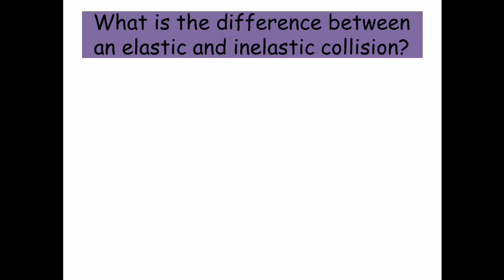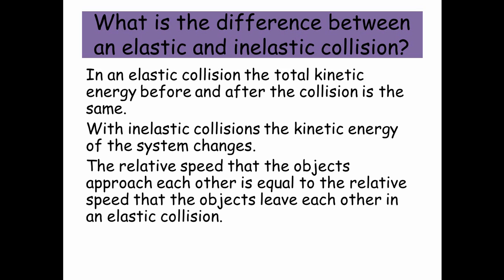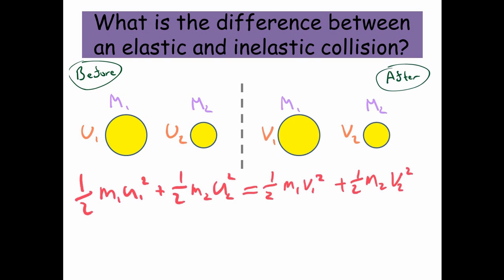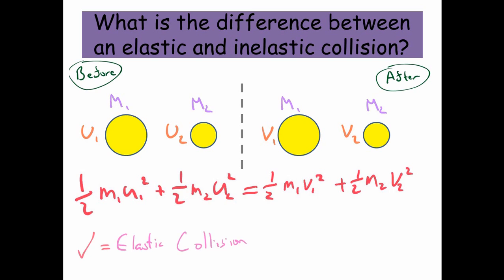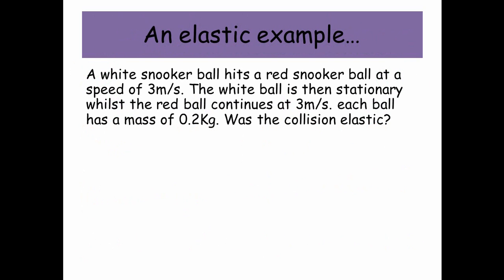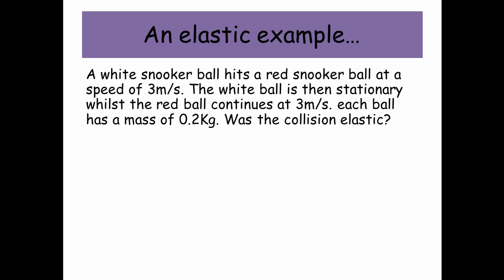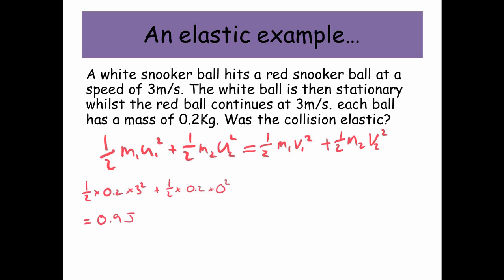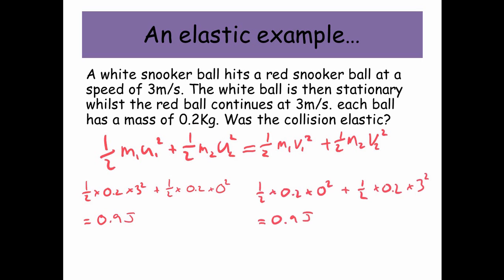Elastic and inelastic collisions - A level Physics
This video goes through the basics of elastic and inelastic collisions with an example.